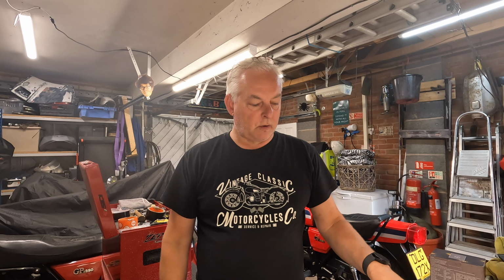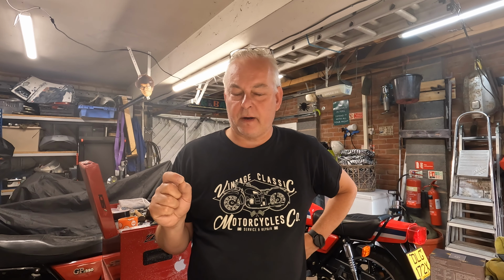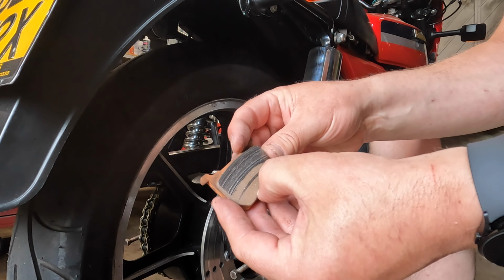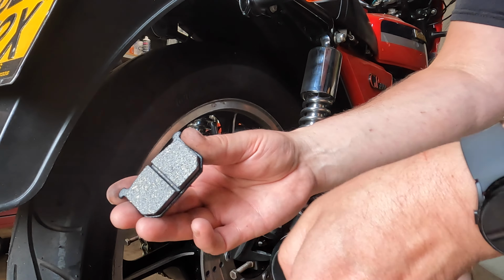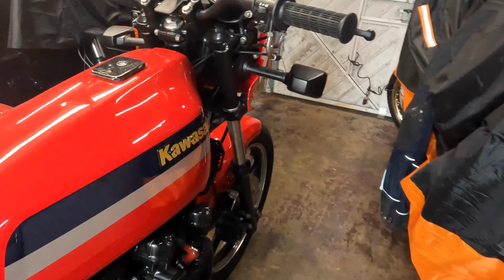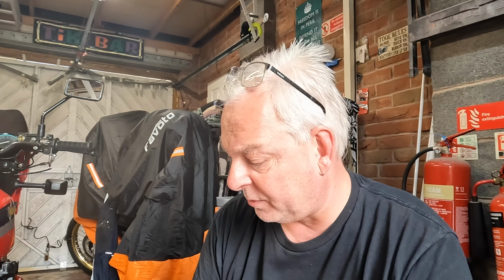Kawasaki GPZ550D1 (1981) - Lets sort the terrible brakes out !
After seeing how badly scored the new brake discs are, and having that awful rotational 'catching' sound when out riding, its time for new pads and a bit of maintenance.